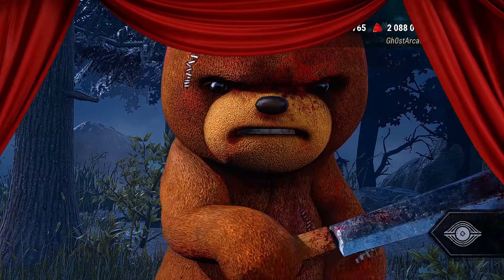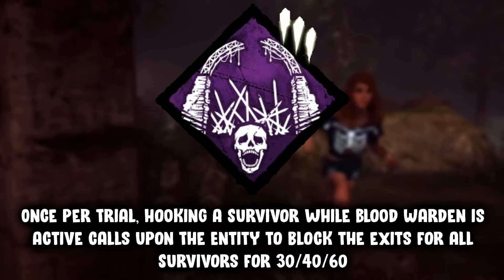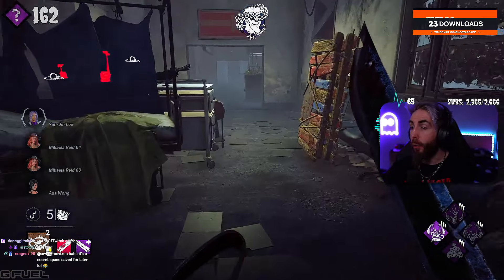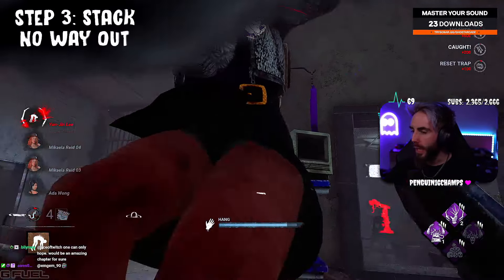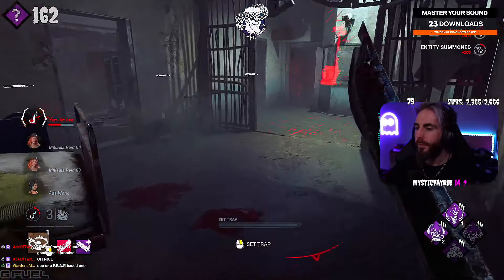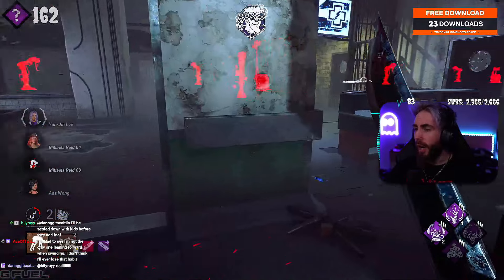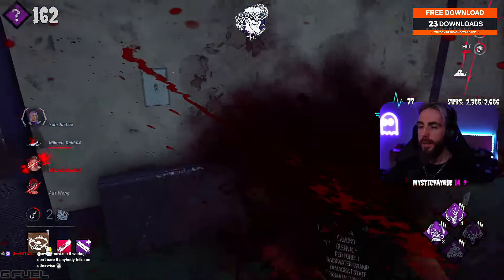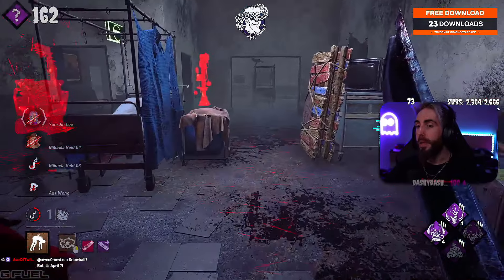THE MOST EVIL TRAPPER BUILD!! │ Dead By Daylight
In this video, I show you a END GAME build for The Trapper in Dead By Daylight!

Edited by @dbdopinions
Thumbnail by: InaMuchimy